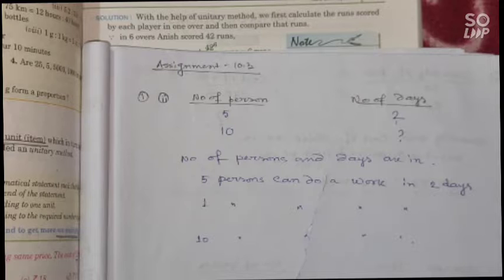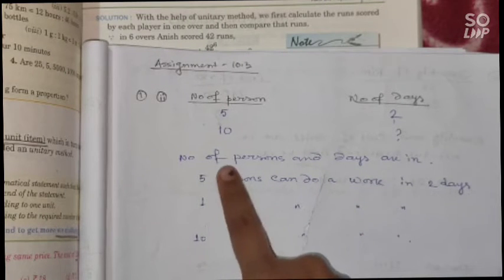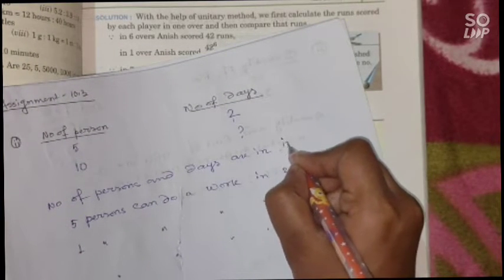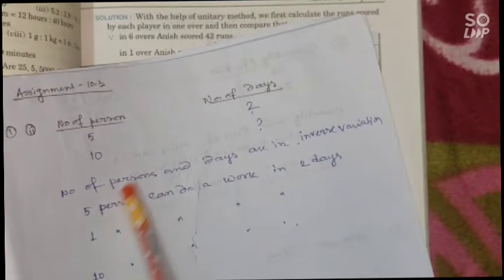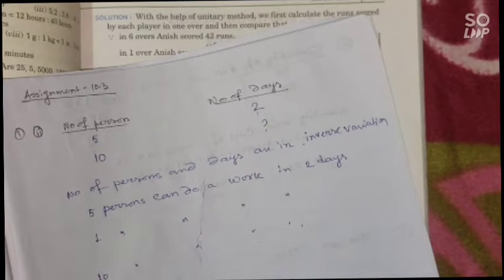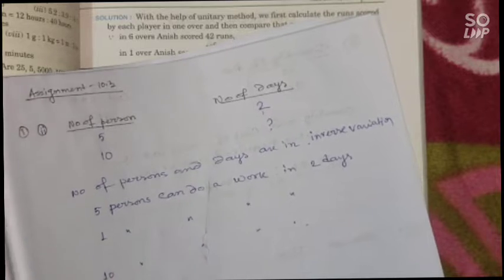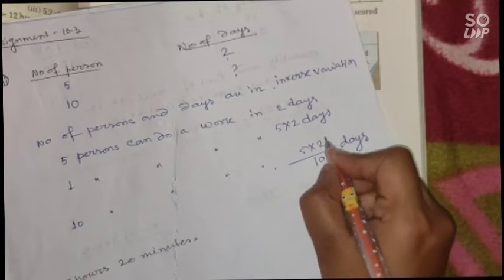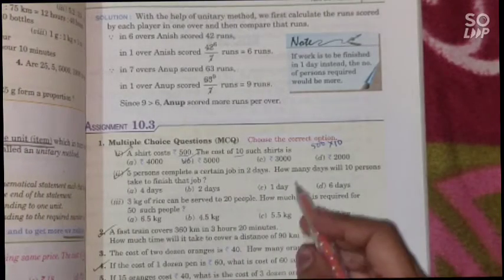class 6 math//chapter 10//ratio and proportion//assignment 10.3//part 6//cbse//prachi publication